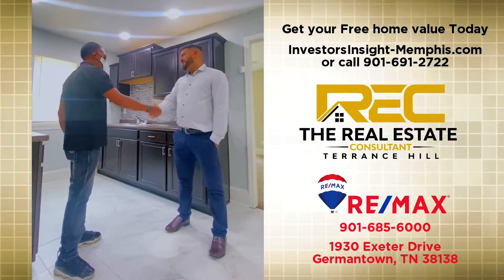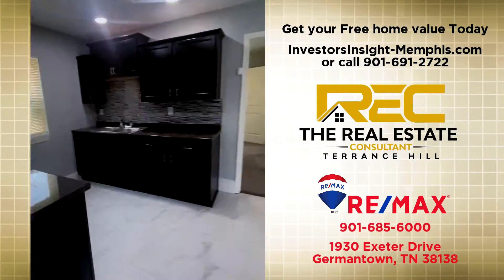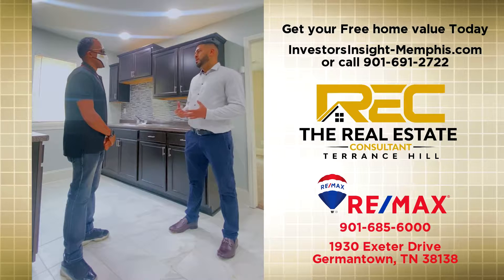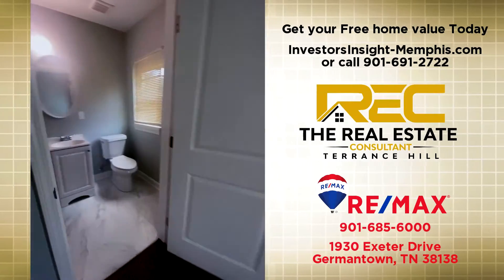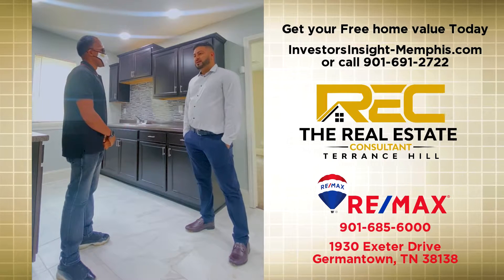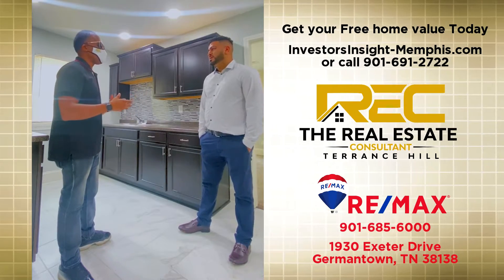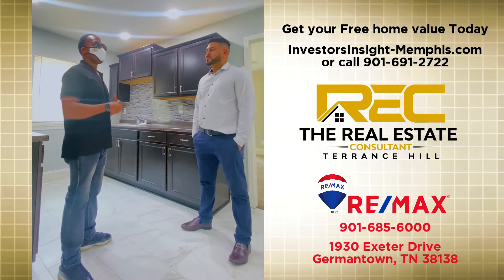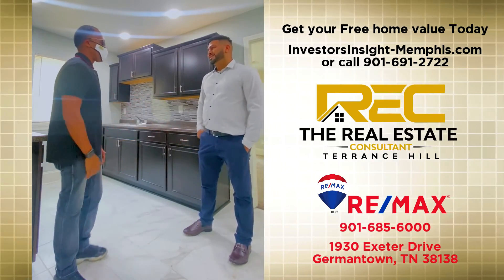Investor's Insight: Buying, Renovating, Renting & Selling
In this episode we are highlight a long term investor we have the pleasure of working with; II caught up with him recently on a project that he just finished up and already has a tenant lined up to move in before he sell the property.
 We wanted to know how are things going dealing with the pandemic & his plans heading into 2021.